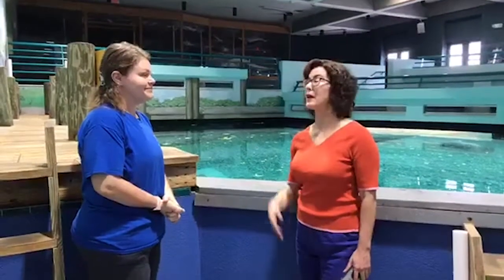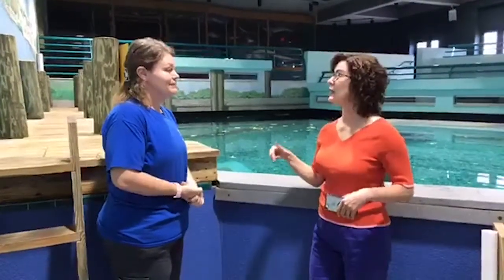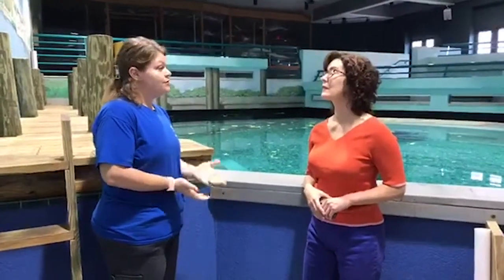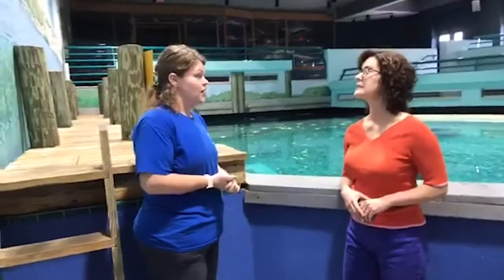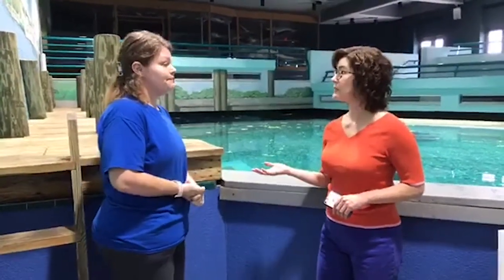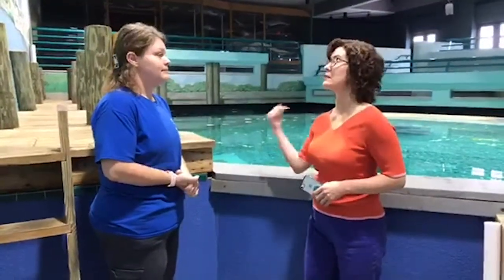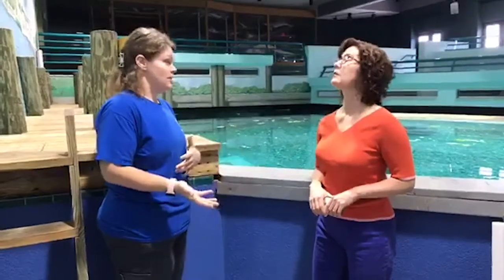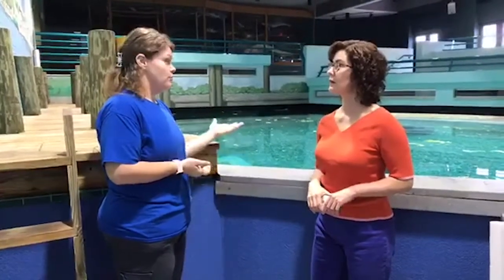Manatee Care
Learn about manatee care and rehabilitation from The Bishop Museum of Science and Nature, a Stage 2 rehabilitation habitat where manatees are cared for until they are ready to return to the wild.